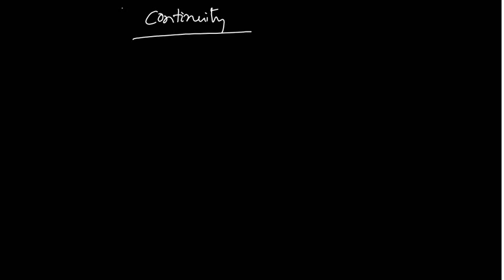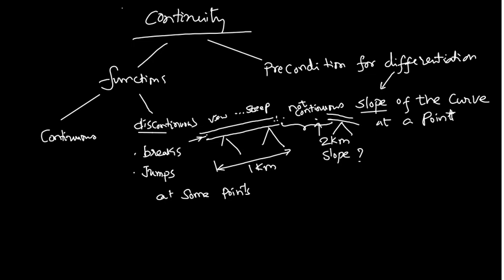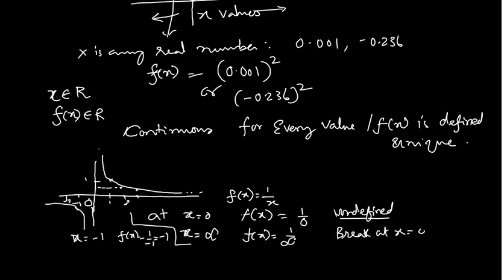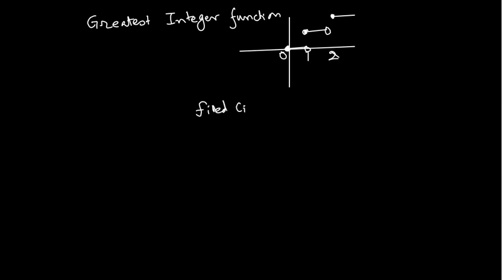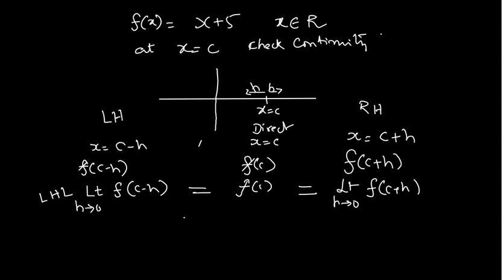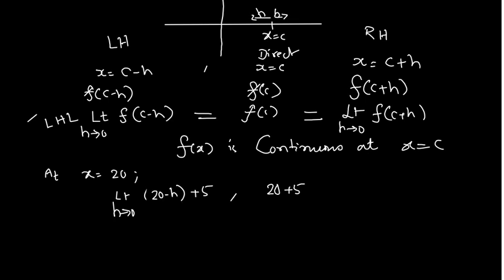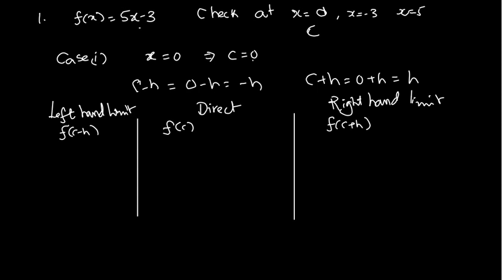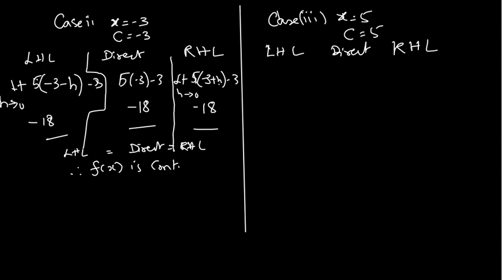continuity 1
Continuity and differentiability for PUC second year students